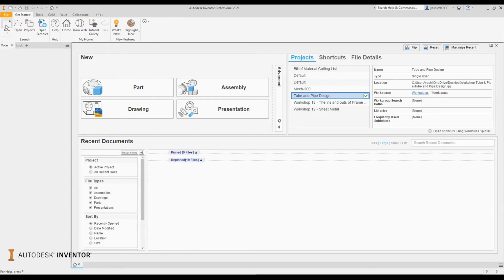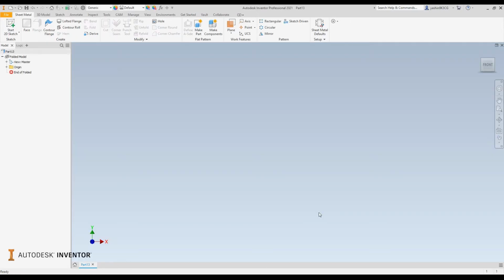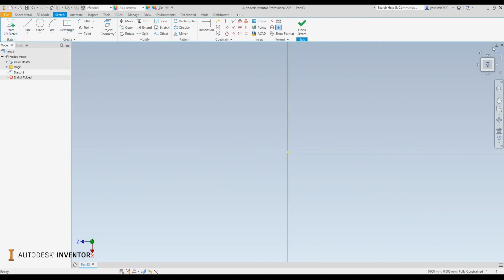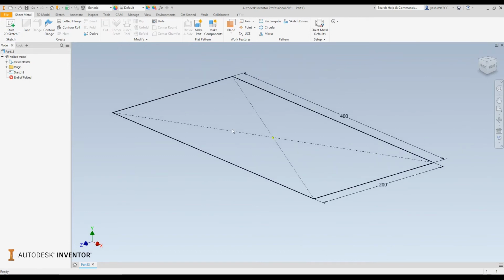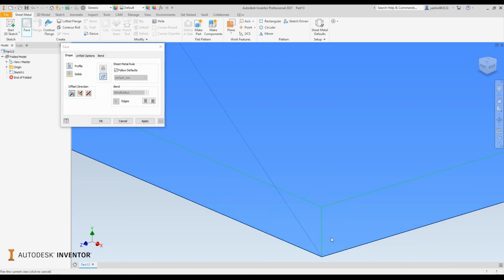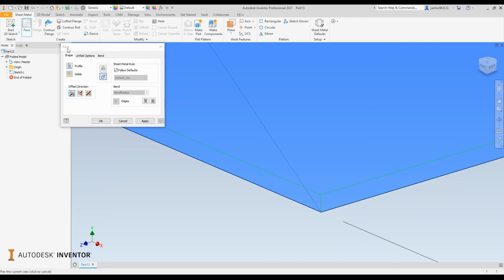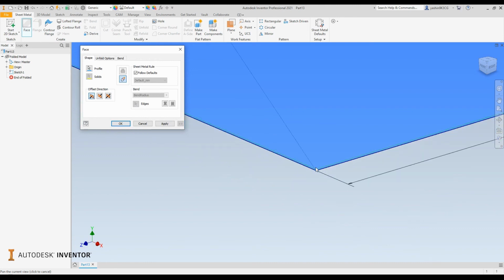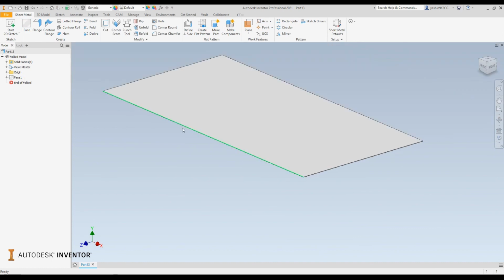Sheet metal face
Inventor Sheet metal face tool